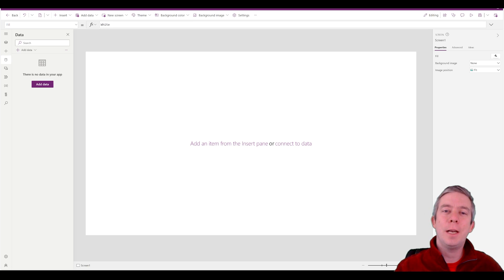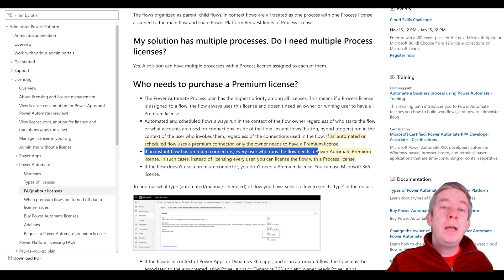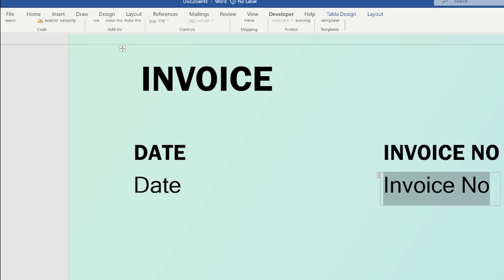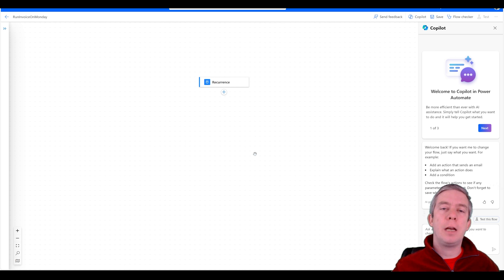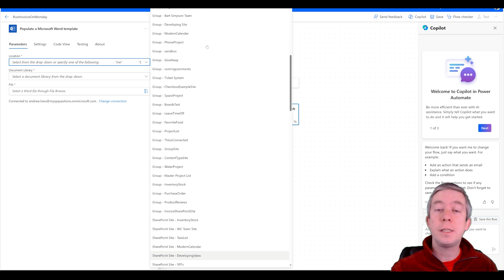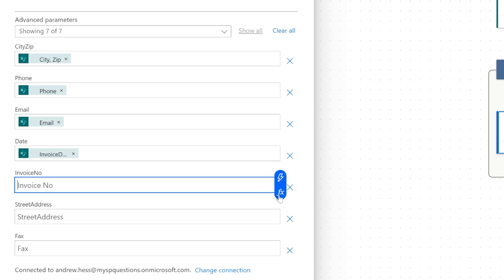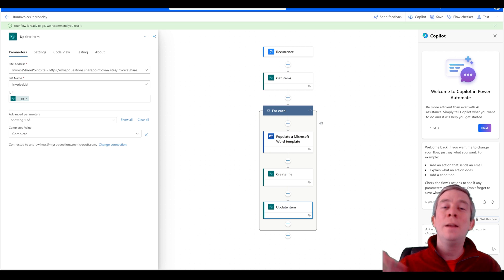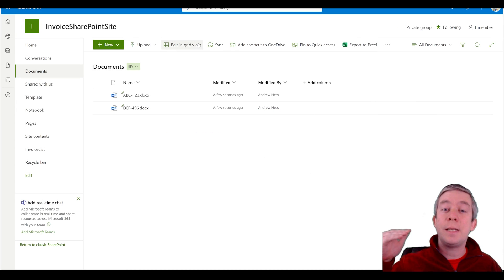Populating Word Documents with Power Automate and Strategies for Premium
Based on your questions and comments we will keep working on Populating documents and strategies in case we do need to go Premium. Purchasing 1 premium license may not be ideal but it is still an option.

In this video we:
1. Strategize using Premium Licenses whether they are Power Apps or Power Automate
2. We create a Word Template from scratch
3. We Set up a SharePoint site.
4. Finally we build a Power Automate to run our Invoices on a Scheduled flow

Chapters
0:00 Introduction
1:16 Strategies using Premium Licenses
3:20 Creating a Word Template
5:50 Setting up a SharePoint Template Library
6:56 Power Automate Scheduled Flow for Word Template
14:32 Testing Our Power Automate Flow
16:29 Conclusion